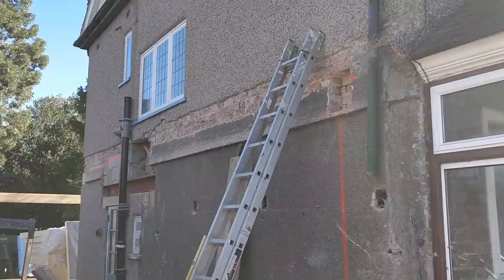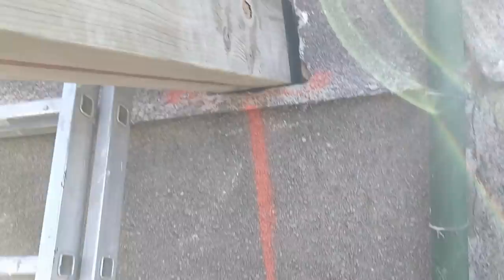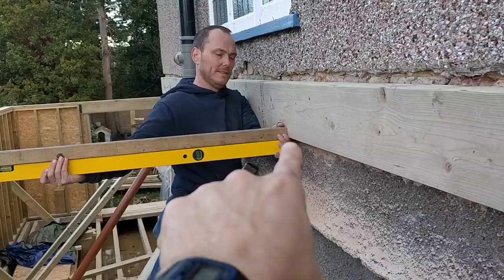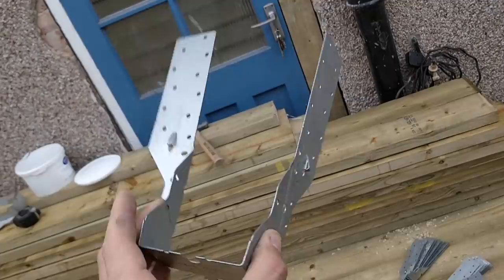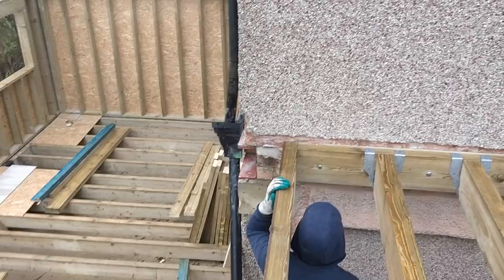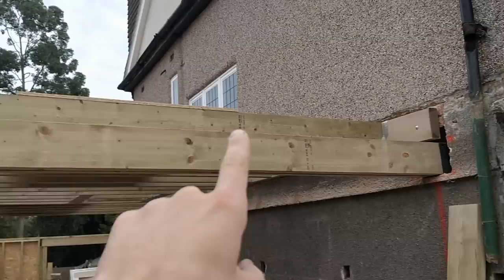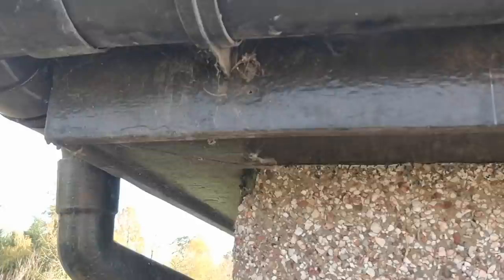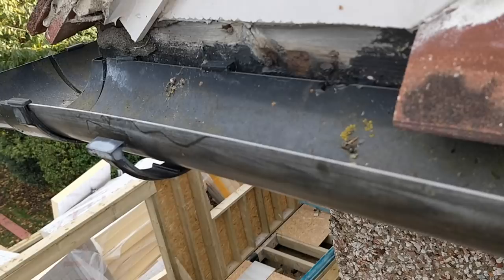First floor joists and flitch plate